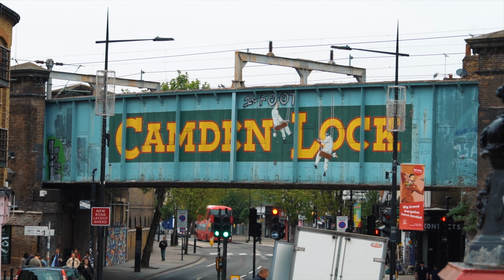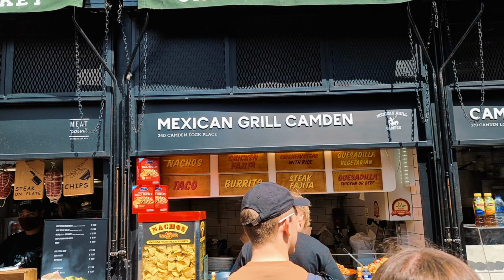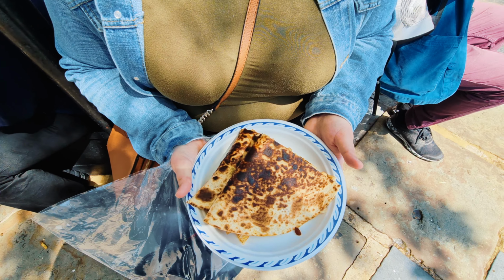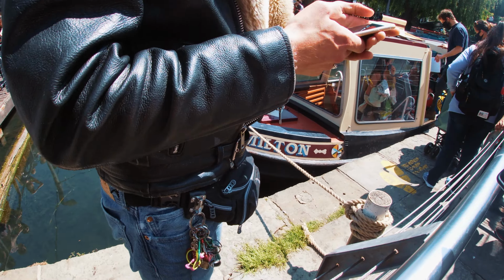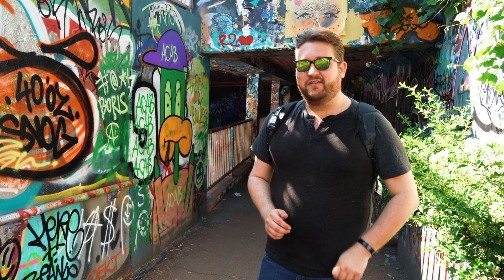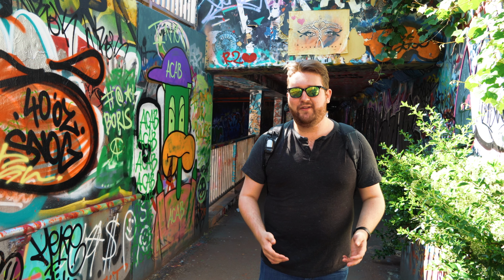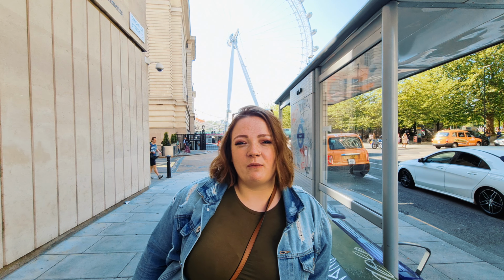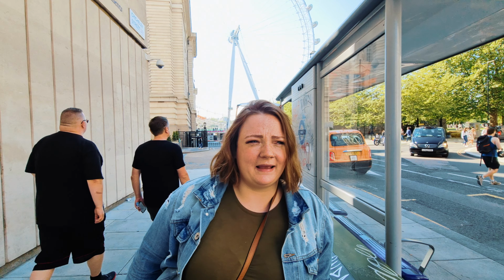Exploring London's Artistic Side - Day Trip to London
We made another day trip into London, this time mainly focusing on the city's alternative side.